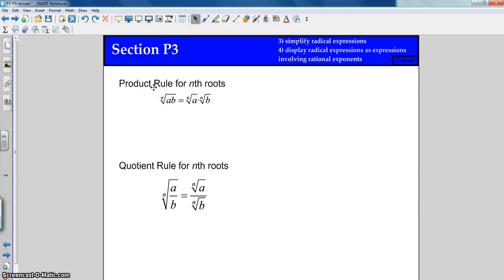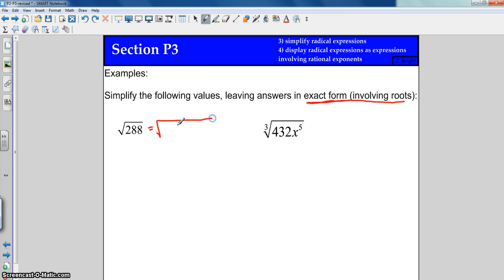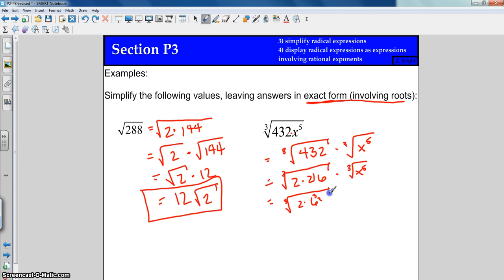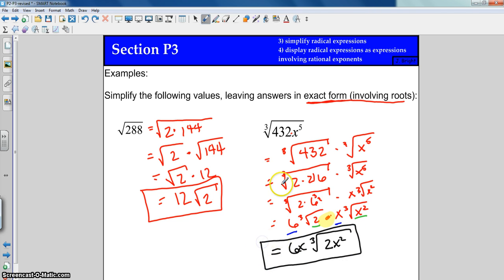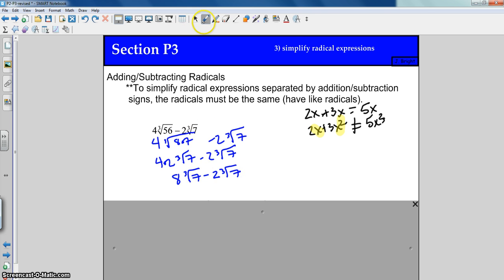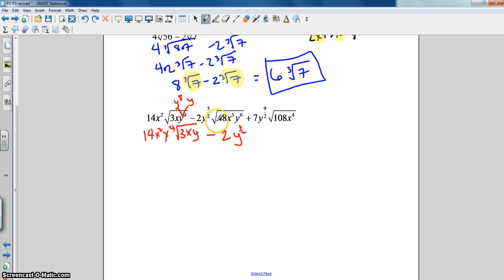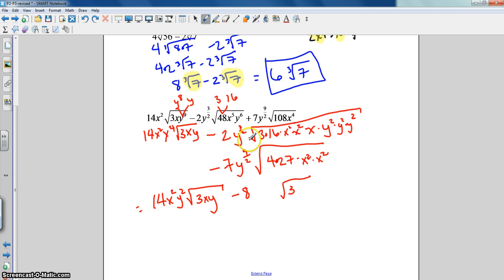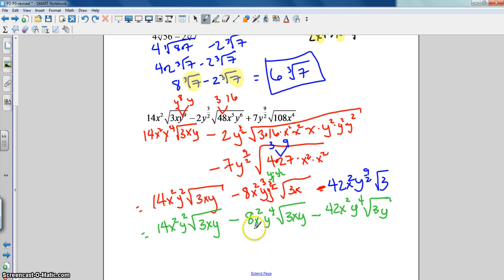Simplifying Radical Expressions P3)